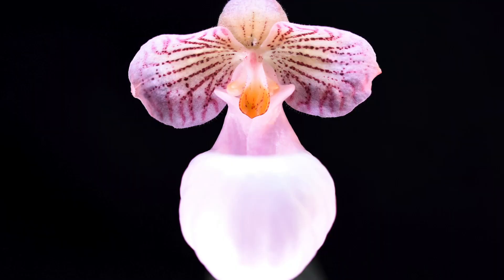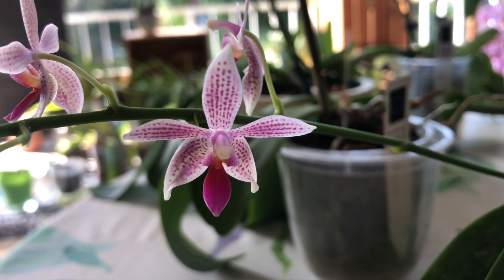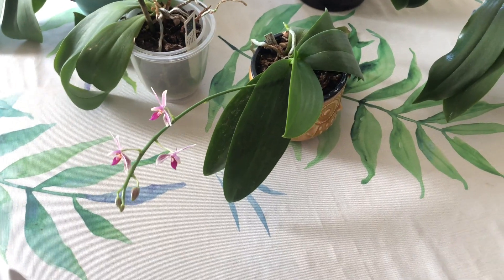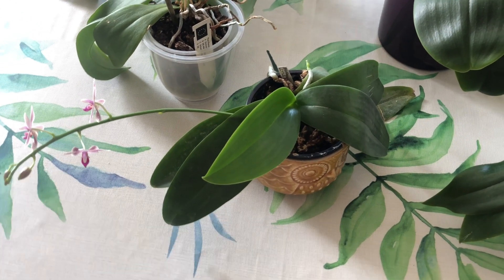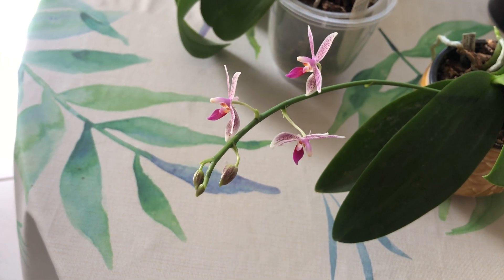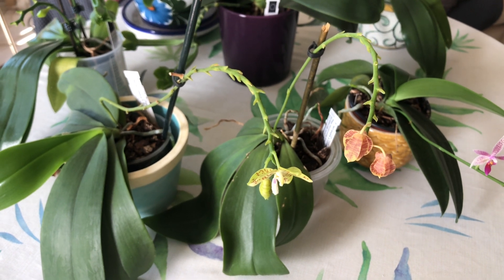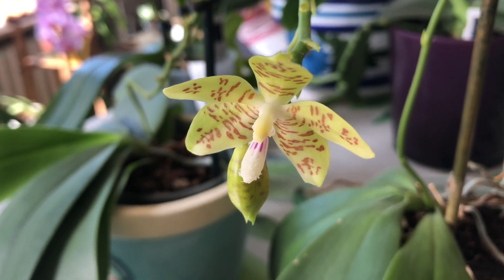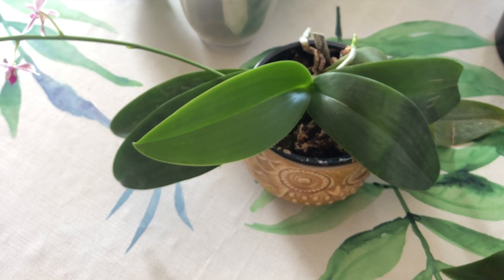Phalaenopsis Little Sister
A chat about the hybrid orchid Phal. Little Sister.  And a swat at the Wossner Mosquito